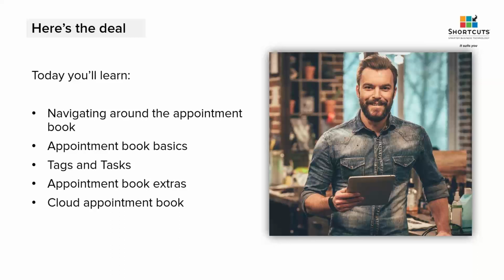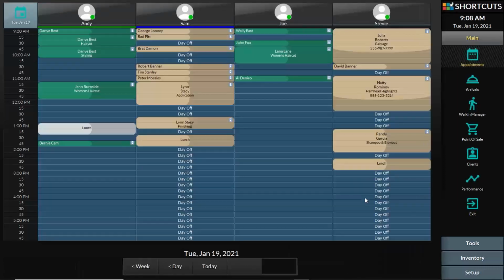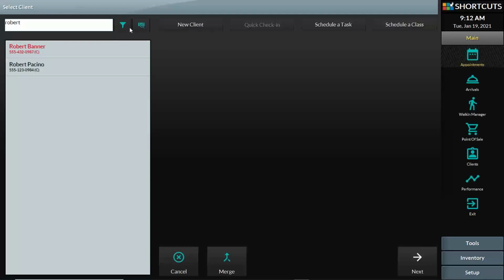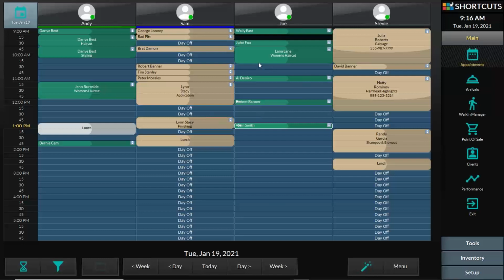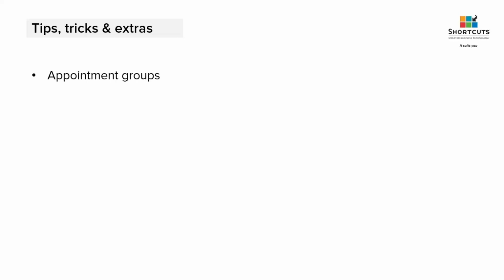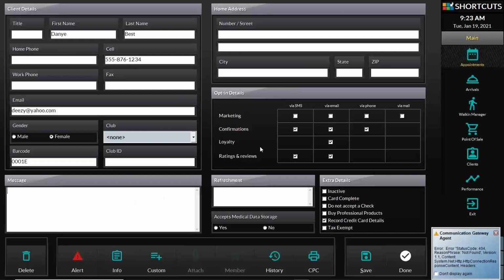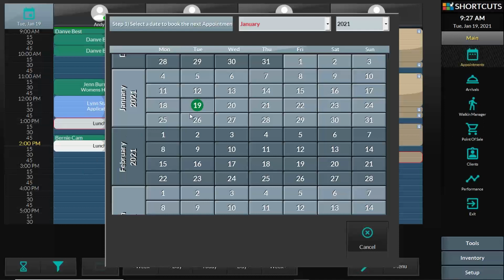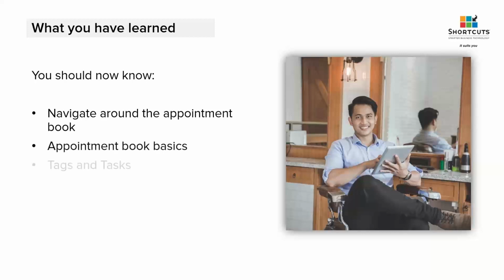Appointment Book – Basics